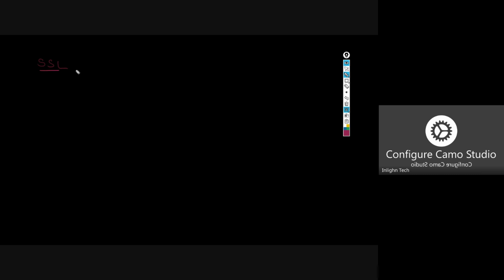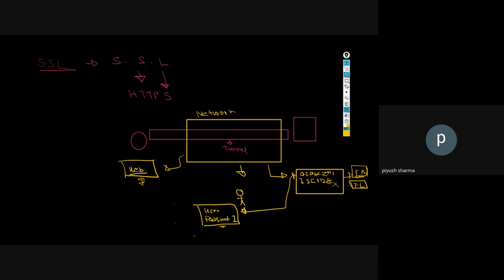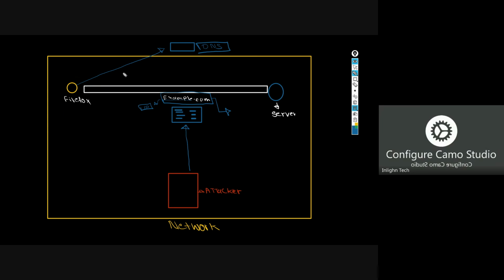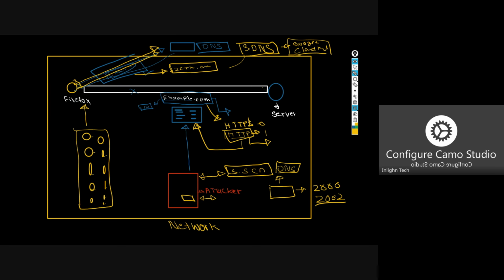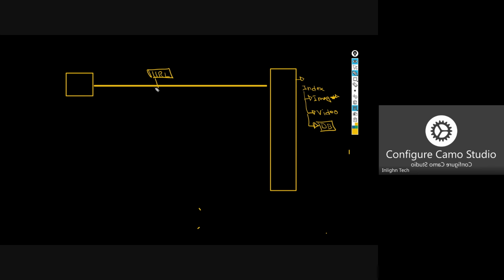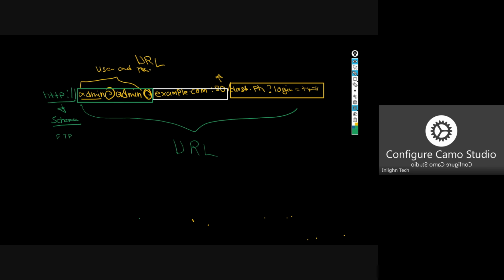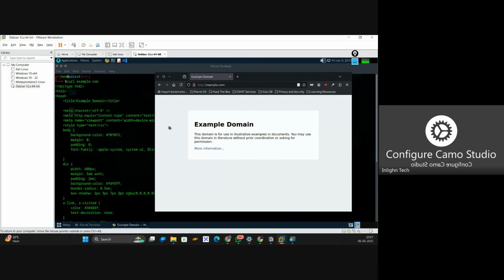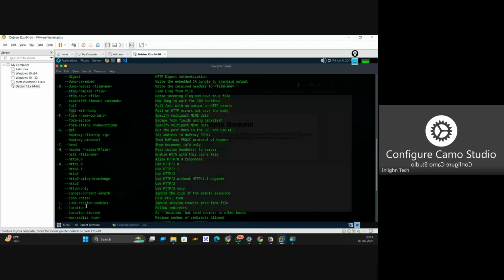Web Security Live session 6th June